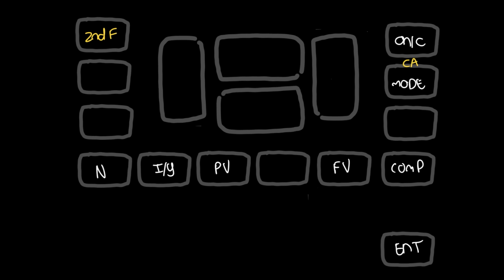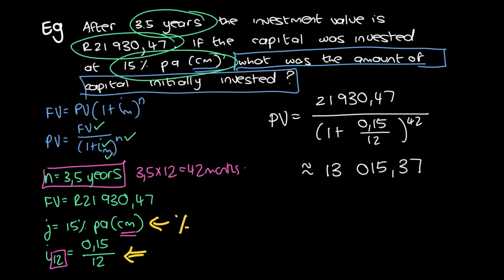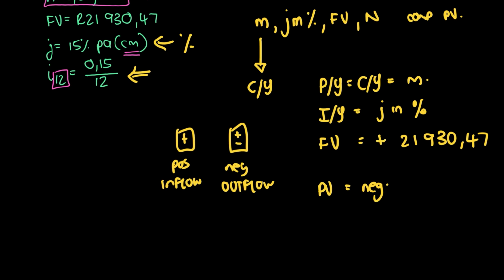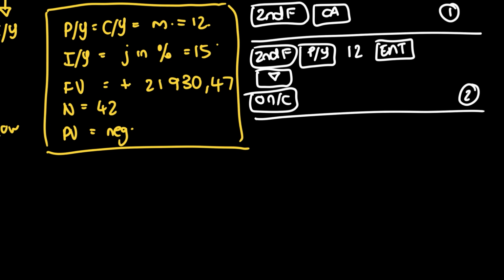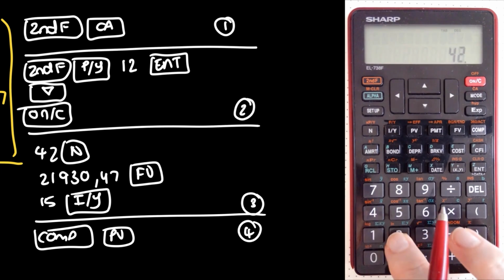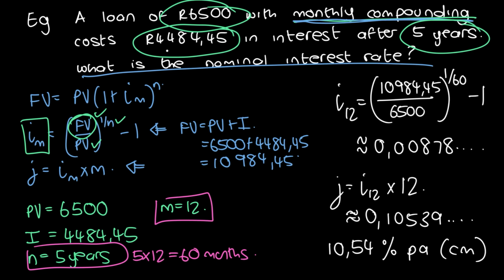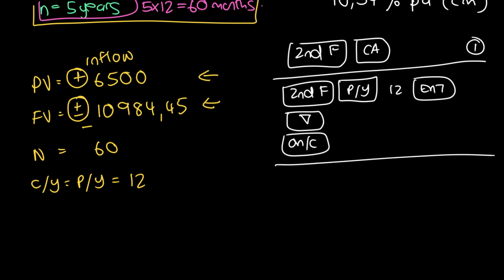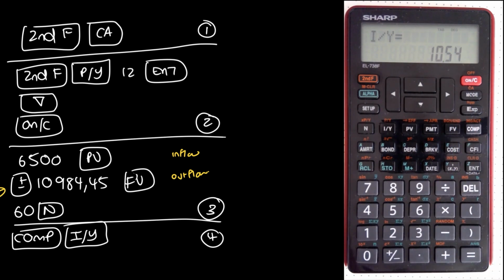Using the SHARP EL738-F financial calculator to do compound interest calculations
Using the SHARP 738-F financial calculator for compound interest calculations - two examples discussed

00:00
00:11 Pointing out which buttons are of interest
03:20 Example 1: Finding PV , Discussion of differences between formula method and financial calculator
13:45 Example 1 : The actual financial calculator part
17:56 Example 2 : Finding j , Discussion of differences between formula method and financial calculator
25:05 Example 2 : The actual financial calculator part